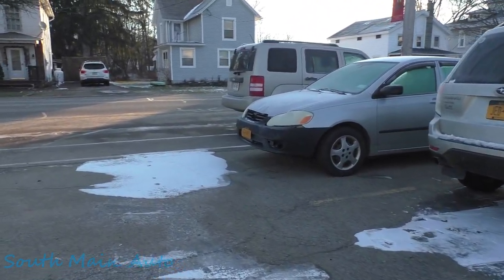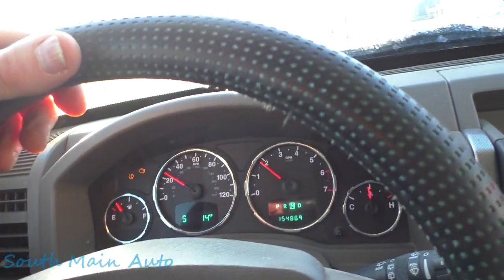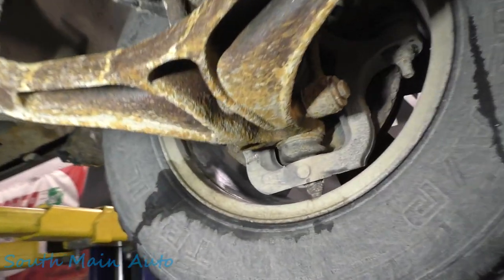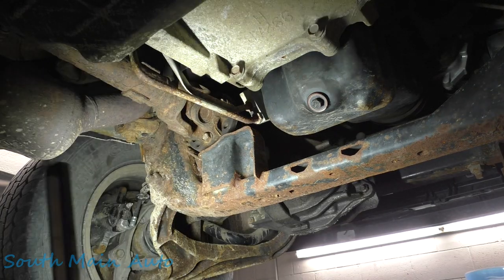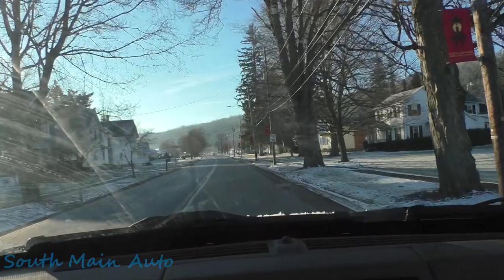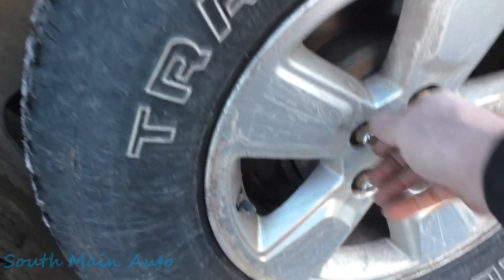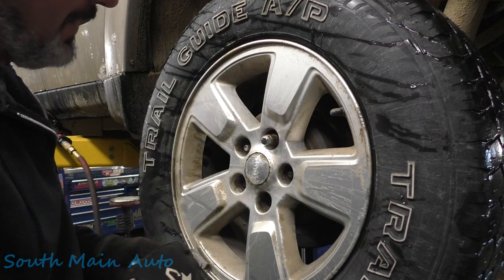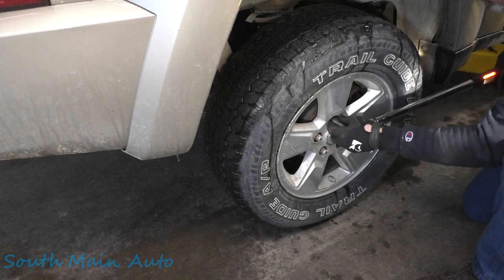Customer Just About Lost It.... A Wheel That Is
In this video I bring you along as I have a look at a ladies Jeep Liberty that had this really loud knocking noise when you were coasting with out using the brakes. The noise was really loud and almost sounded like it was coming from the front of the vehicle. Ended up it was coming from the rear.

The South Main Auto Amazon Store:

Just ship it here:

47 S. Main St